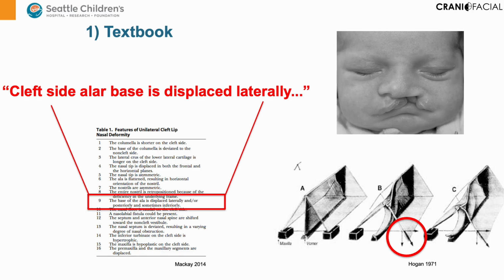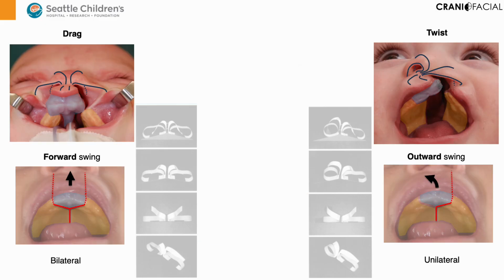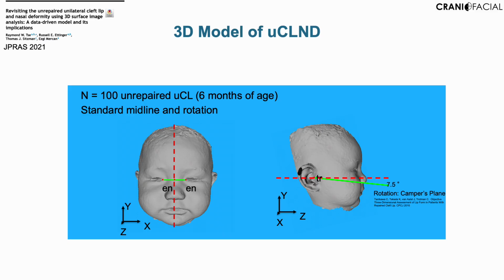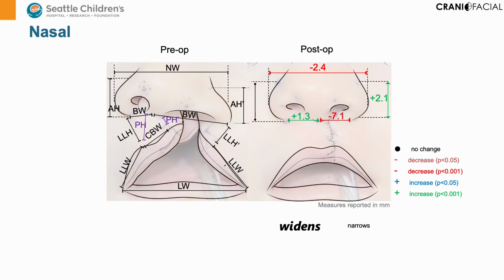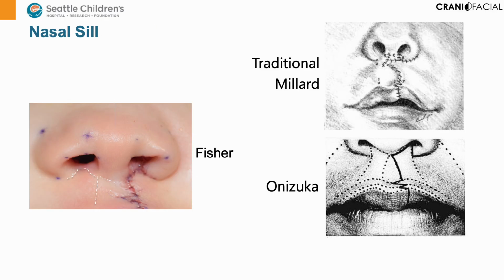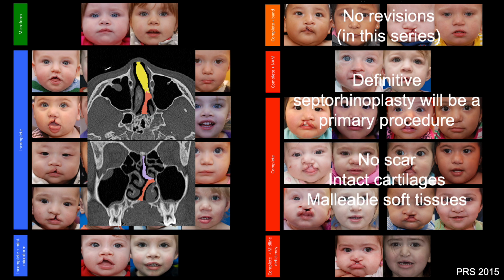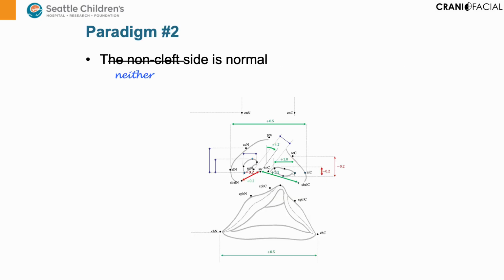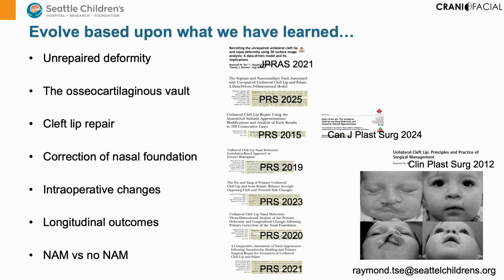"The Unilateral Cleft Lip Deformity"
SPEAKER:
Raymond Tse, MD, FRCSC
Division of Craniofacial and Pediatric Plastic Surgery Craniofacial Center, Seattle Children's Hospital